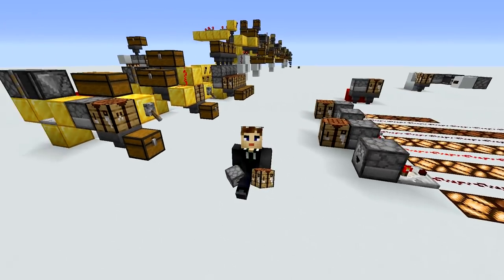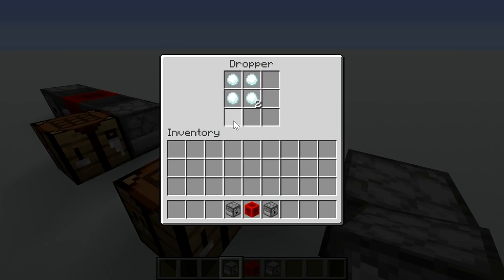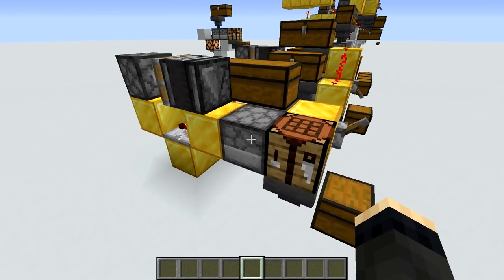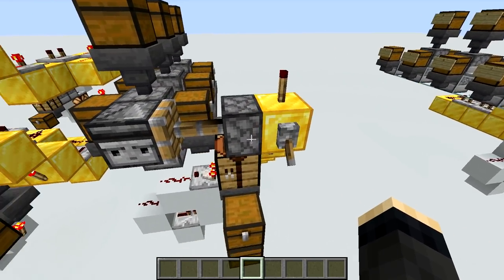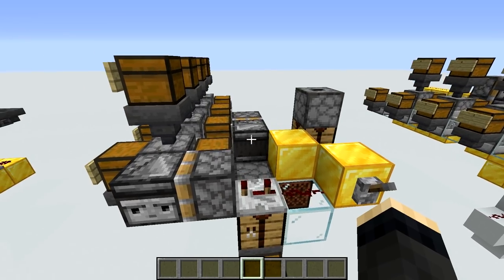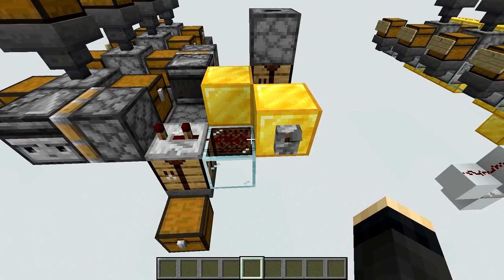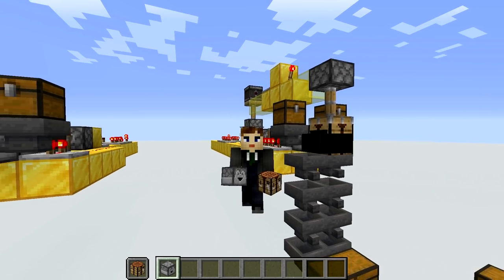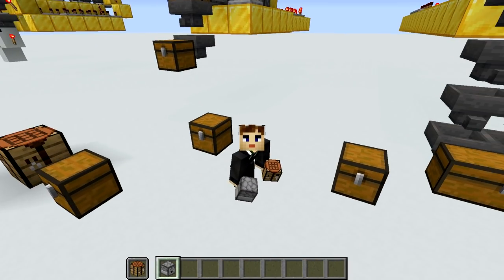Auto-Crafting Dropper [Minecraft 1.15/1.14 mod]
Today we propose a mod where we use dropper to use recipes and craft items automatically. Its relatively not an invasive from the modding perspective and allows for very vanilla feel way of crafting.

We also show a few designs of crafters to make a various range of blocks and recipes.

The mod is implemented as a part of carpet-extra extension mod to the 1.14/1.15 carpet mod based on fabric modding platform.

Recorded with Minecraft 19w46b running Carpet Mod 1.2.3